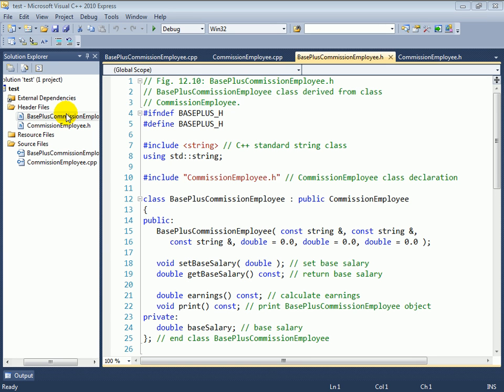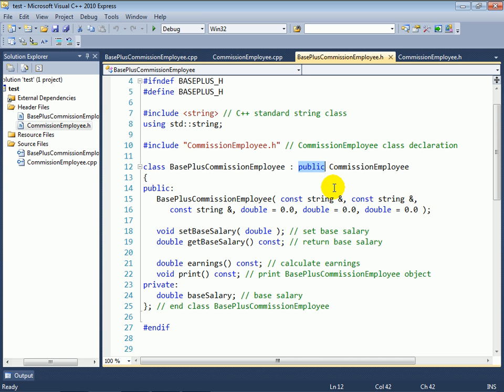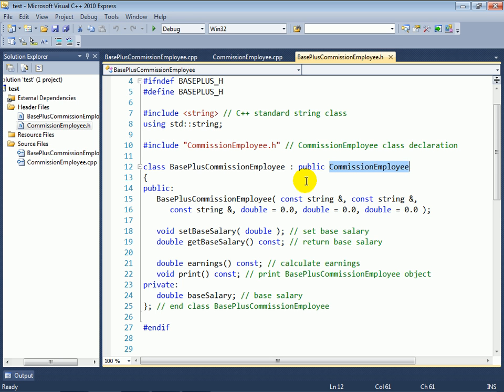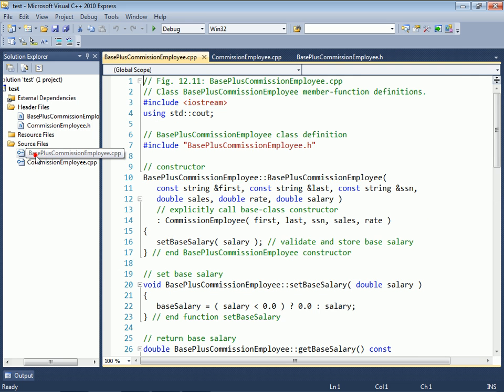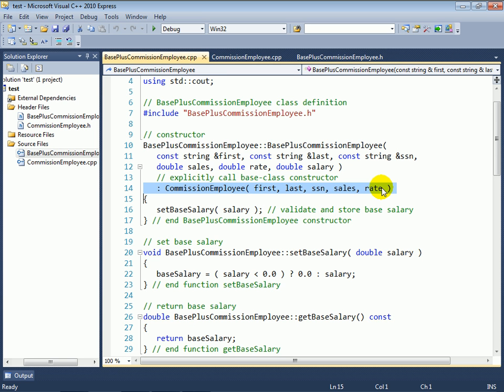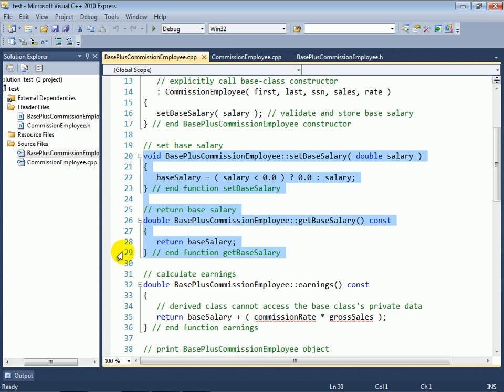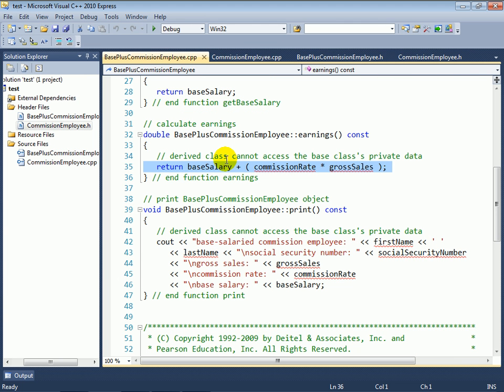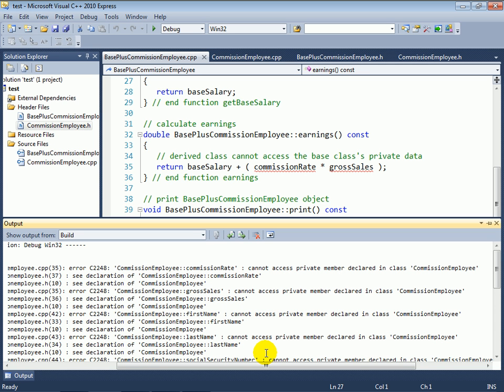fig12 10 11 Lesson11 4